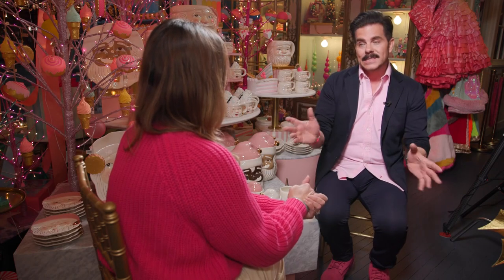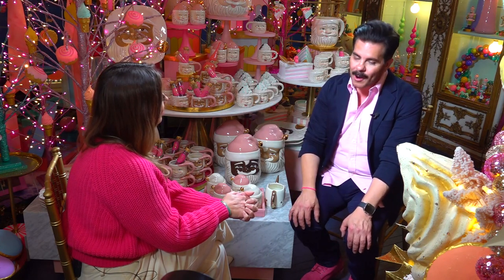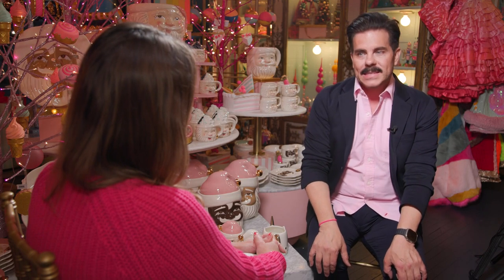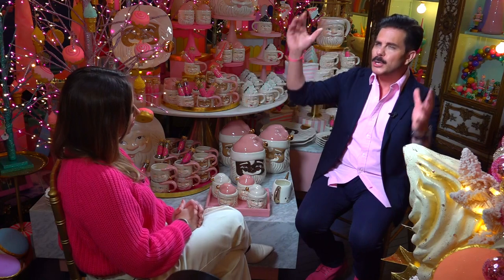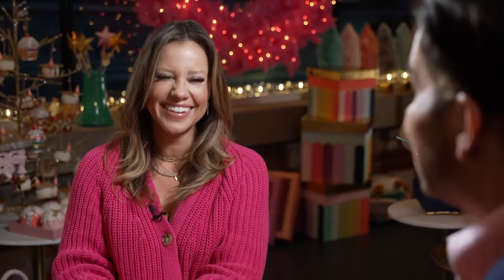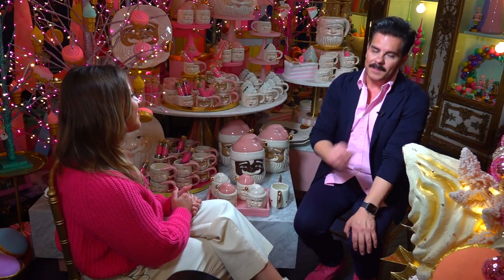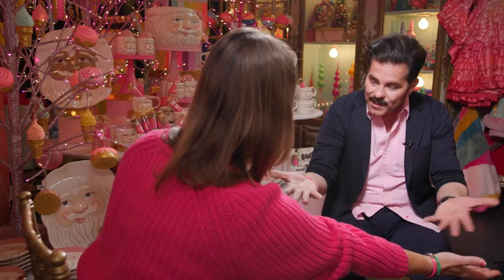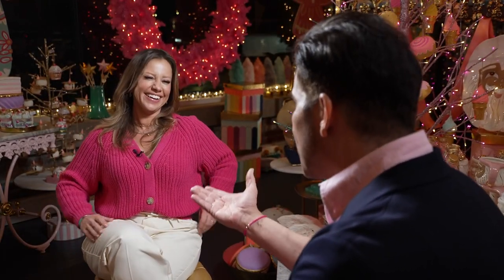Heart of the Matter: Glitterville's Stephen Brown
From crafting in Knoxville to decorating the White House for Christmas, Brown talks about his big moments with 10 News Anchor Abby Ham.